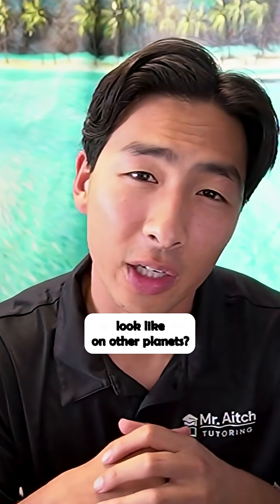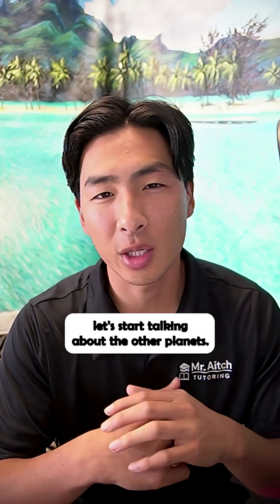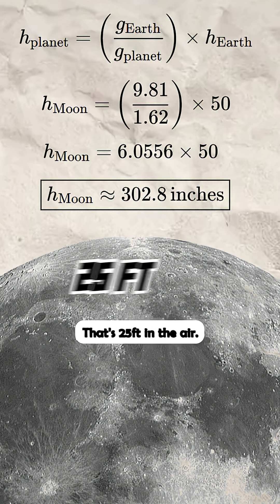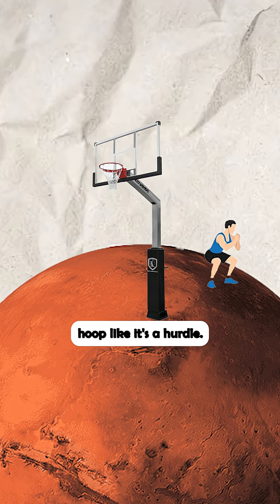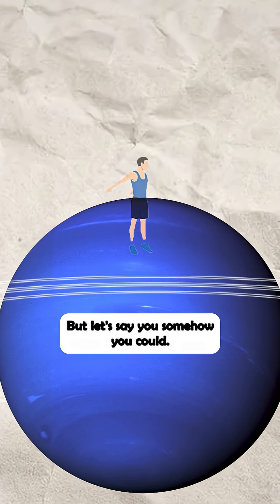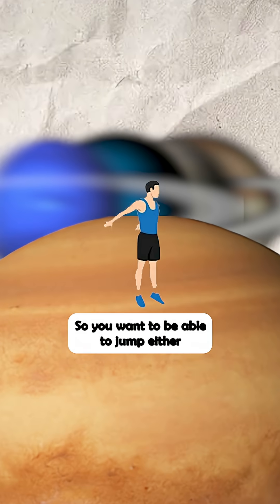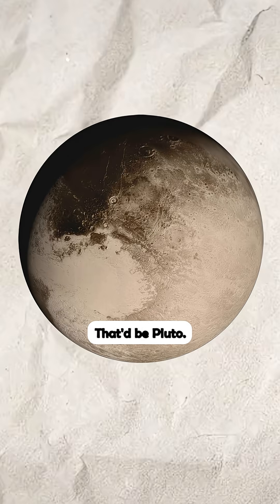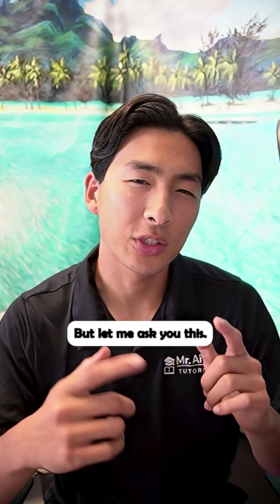What does 50 inches look like on every planet?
📚 Mr. Aitch Tutoring — Helping You Build Confidence in Math, One Step at a Time 💪✏️ In-person & Zoom • Prep Courses • SAT/ACT • Grades 6–12 📅 Book a free consult today!